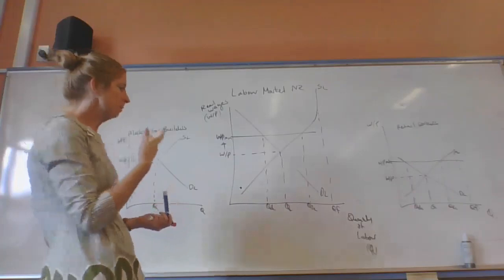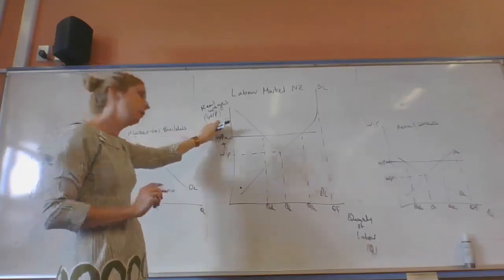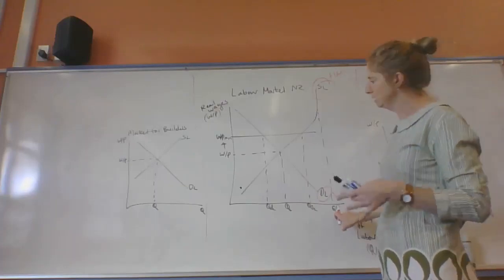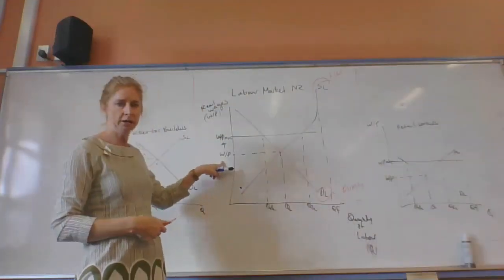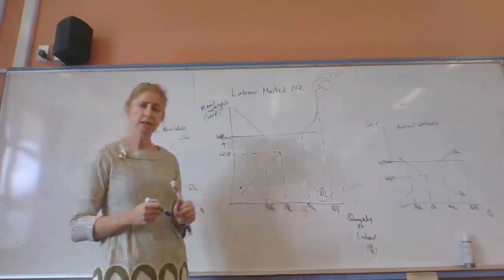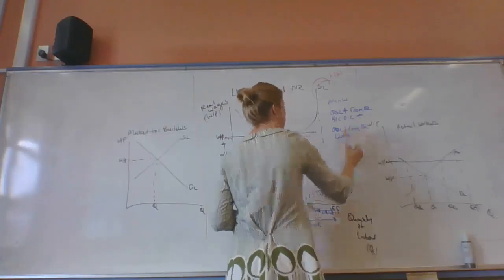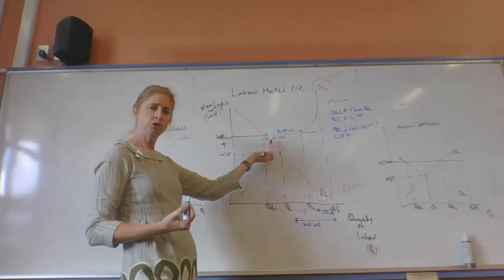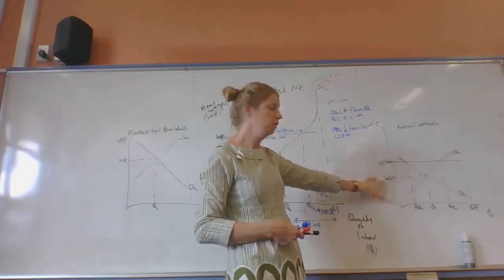The Labour Market (s) & the Min Wage